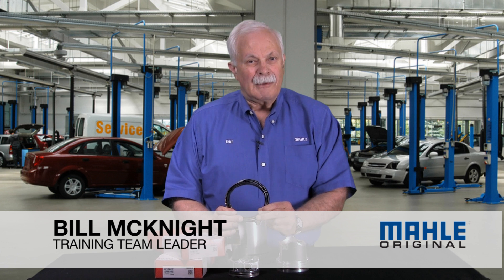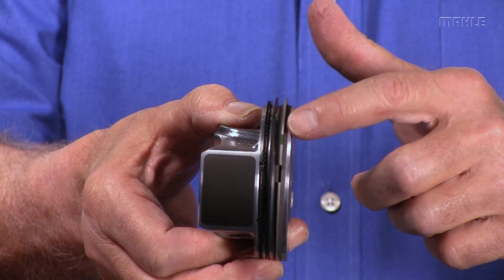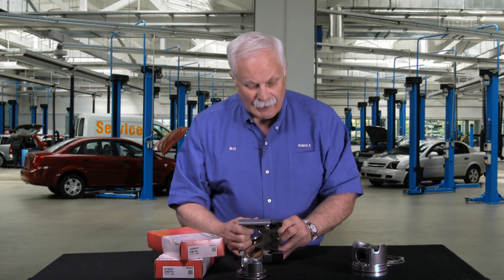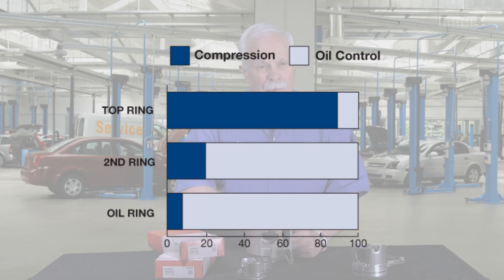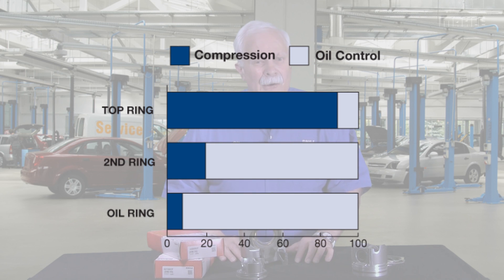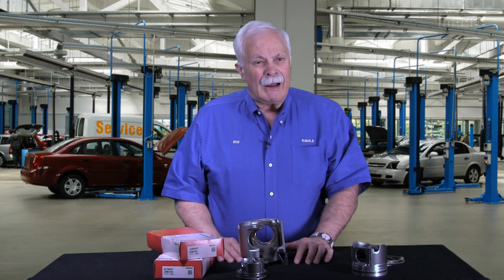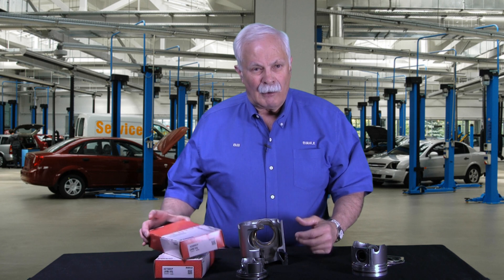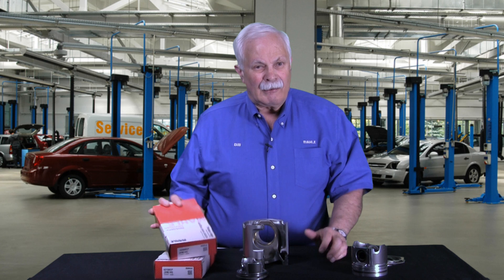Piston Ring Basics: Understanding Ring Function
All you ever wanted to know about piston rings, CH 1. We look at the very common 3 ring line-up and what each ring does.